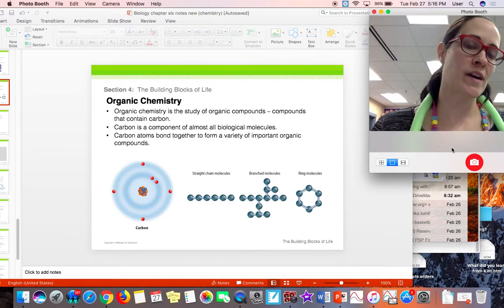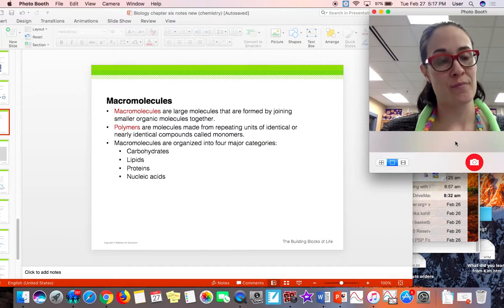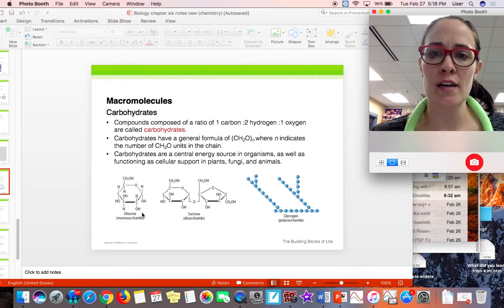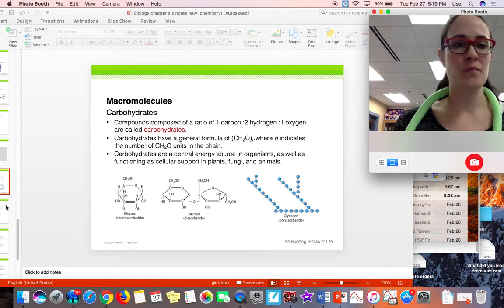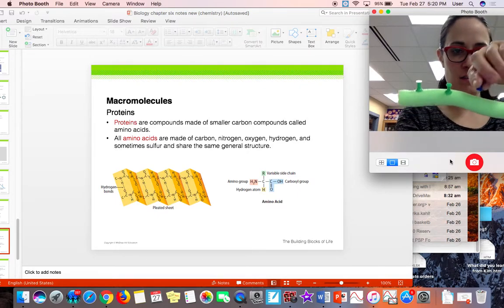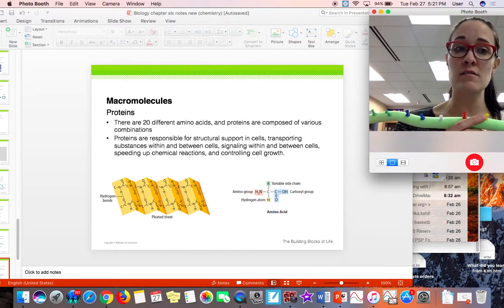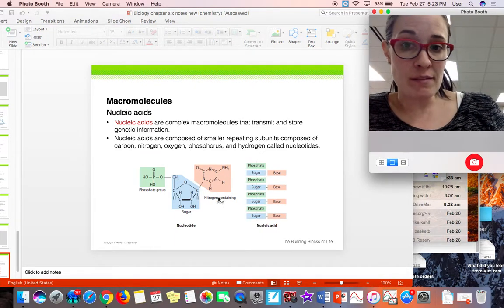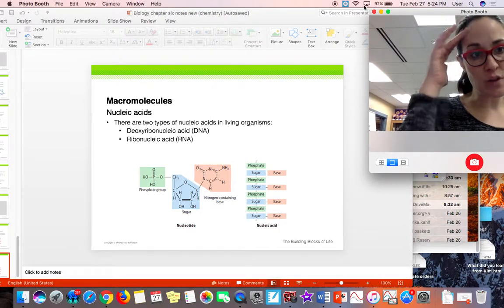Biology 6.4 notes Macromolecules